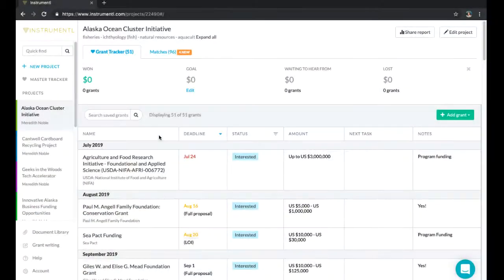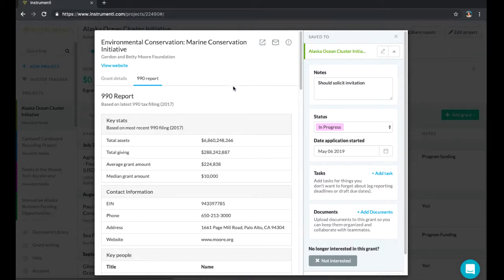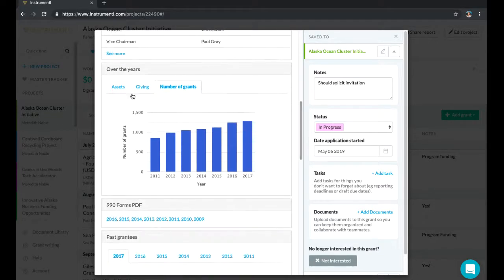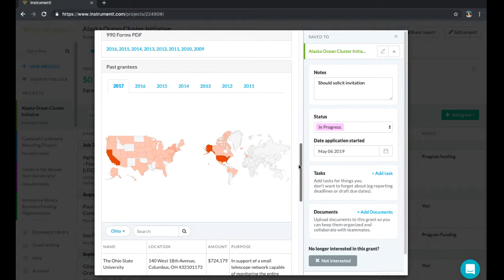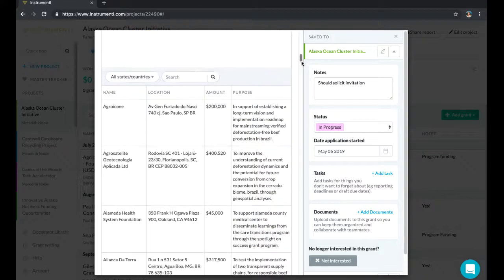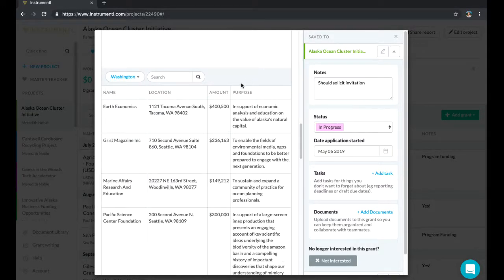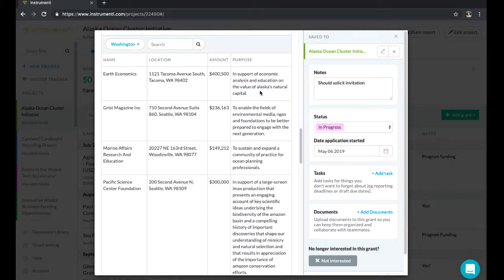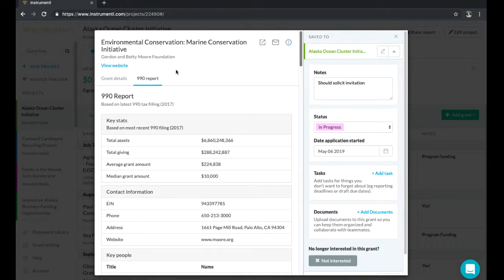Grant Writing Tips: 3 Ways to Decide if a Grant is Worth Pursuing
If you want to increase your success rate writing grant proposals that win, you must decide which grants are worth applying for or not. When we are deciding which grants to pursue, we use any or all of the three “tests” below which we describe in the video:

Test #1: Does the funding agency’s giving history align with our organization and project?

Test #2: How competitive is the grant program and do we have at least a 20% chance of getting funded?

Test #3: What is the cost of grant preparation and is it less than the value of the grant?

Wondering if grant writing is a good career for you? Take our personality quiz to find out!